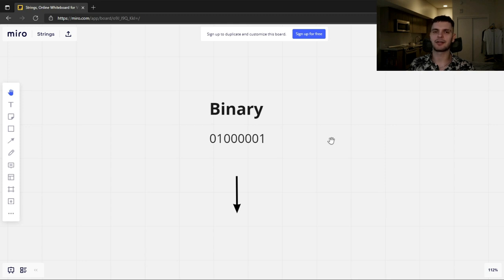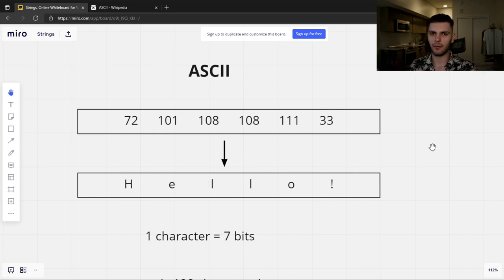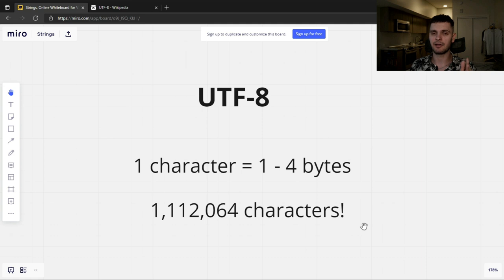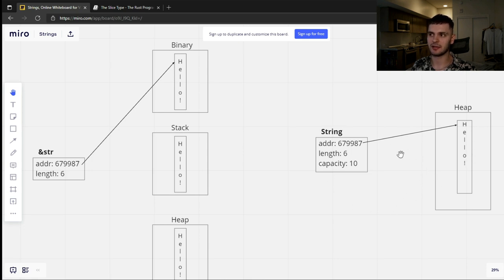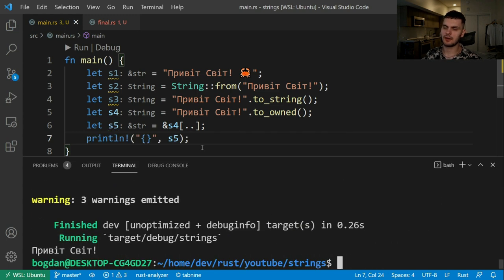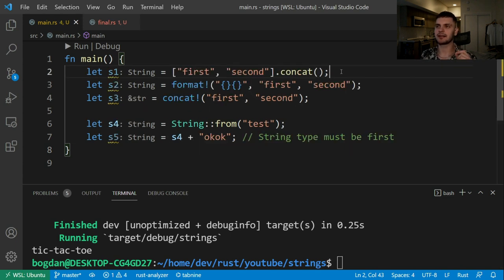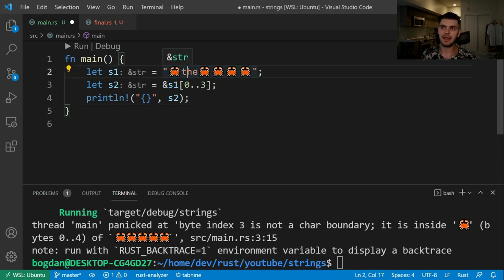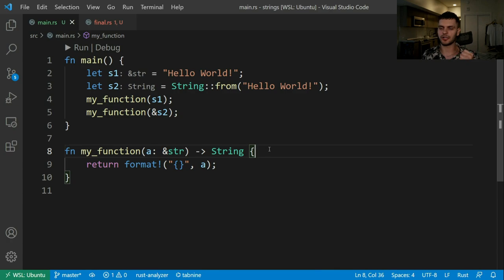Strings in Rust FINALLY EXPLAINED!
The ultimate Rust lang tutorial. Follow along as we go through strings in Rust. We will be talking about UTF-8, the &str and String types, indexing into strings, and more!

Chapters:
0:00​ Intro
1:09 What is a string?!
6:53 &str and String
10:21 Creating strings
12:19 Manipulating strings
13:31 Concatenating strings
15:29 Indexing into a string
19:44 Strings and functions
20:32 Outro